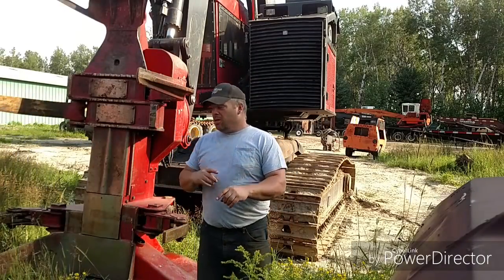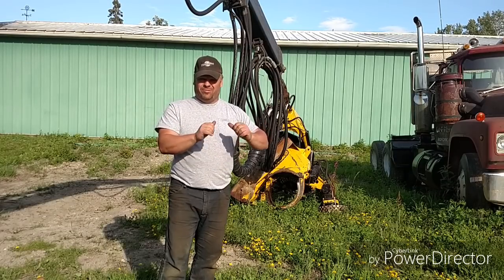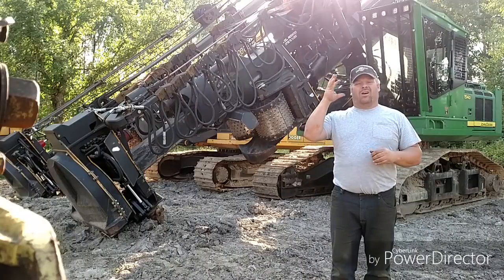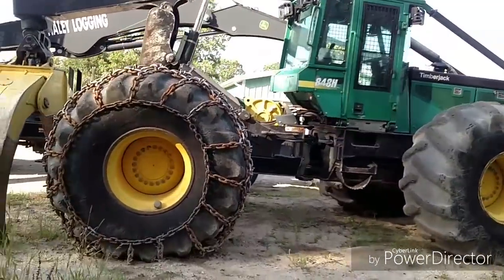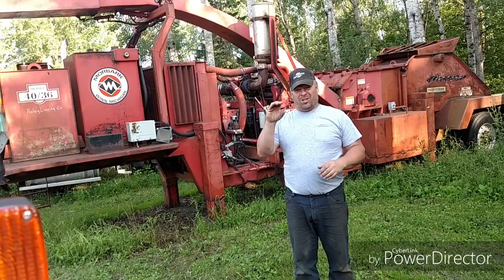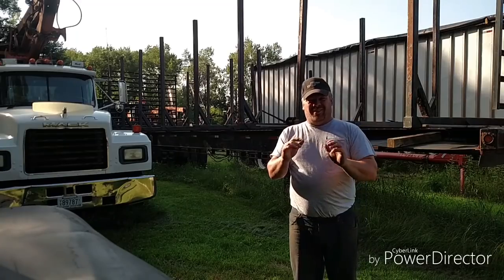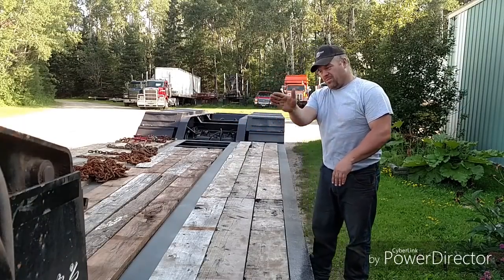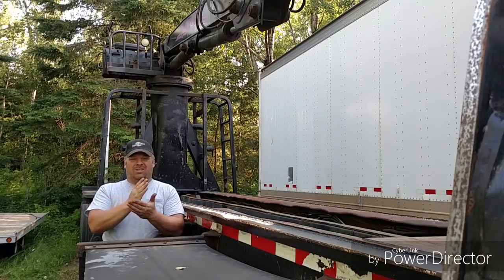Learning Logging Sign Language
I show the sign we use for many different machines.  I attempt to teach and entertain.  Hope you like it.